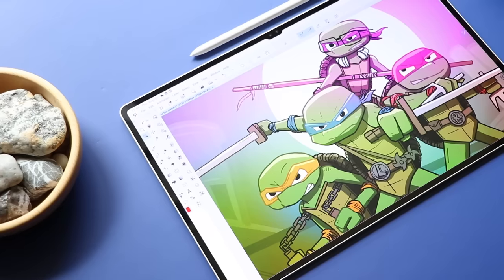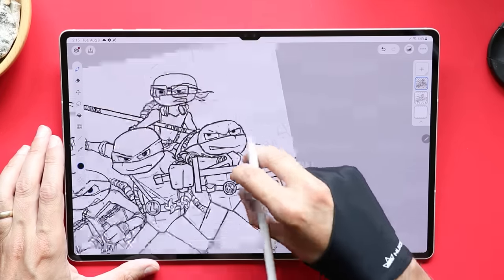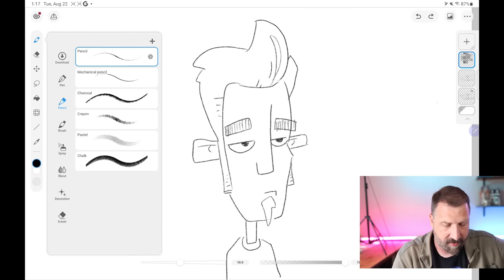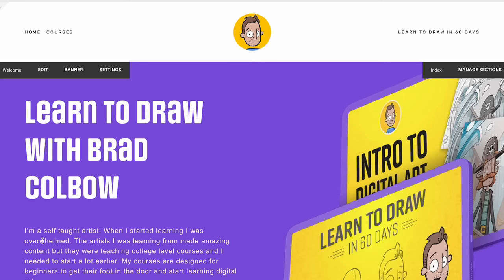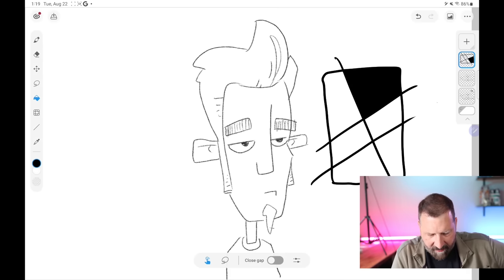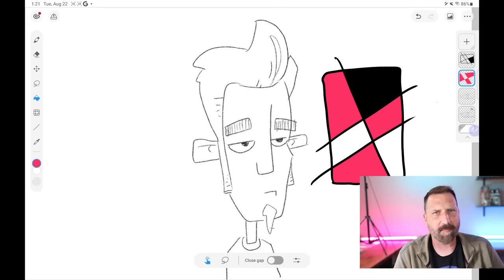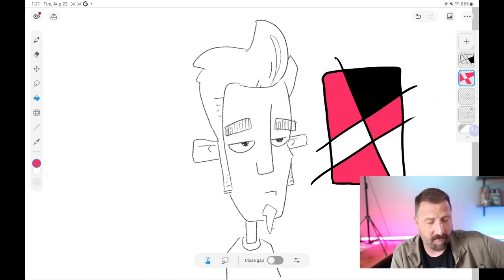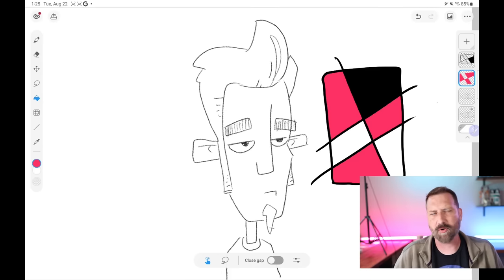Clip Studio Paint's New Simple Mode